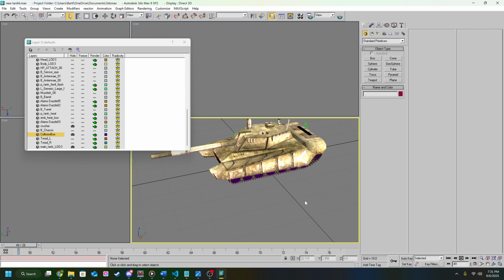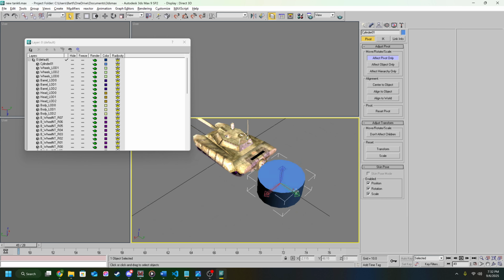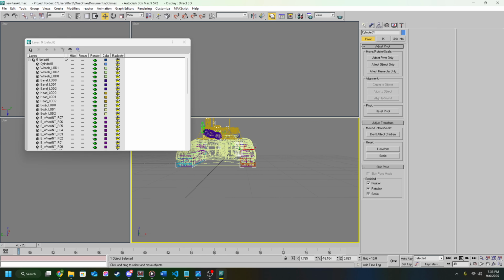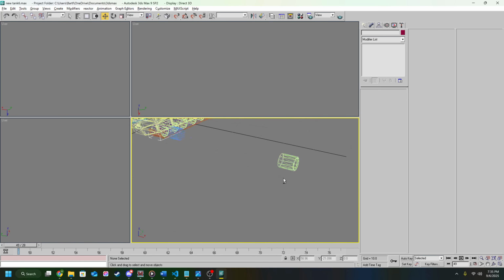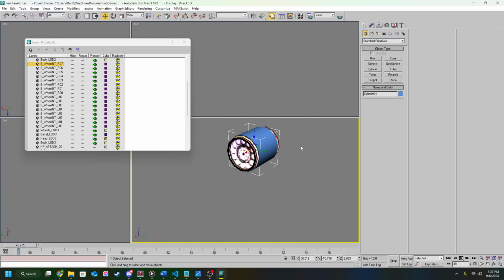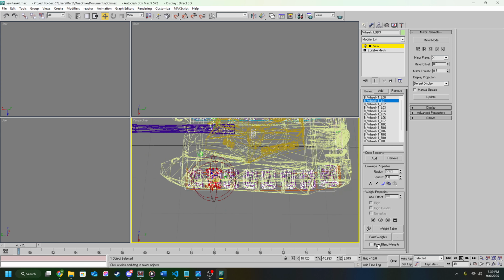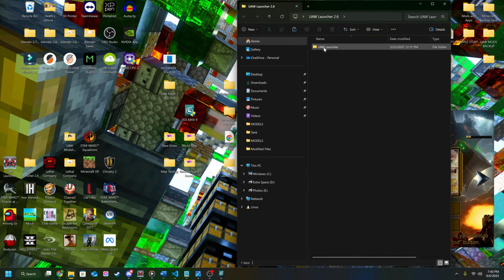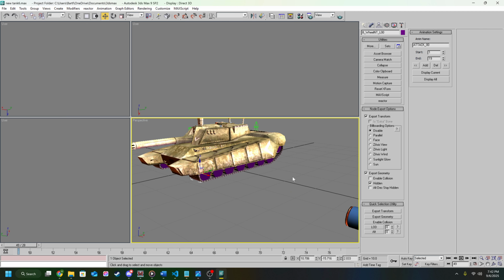UAW Modding: How to Add Wheel Physics